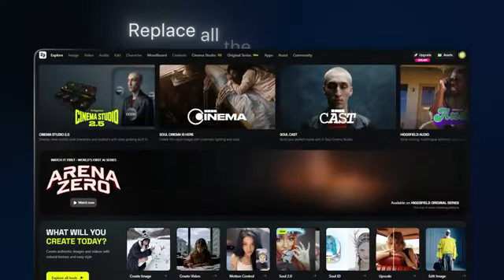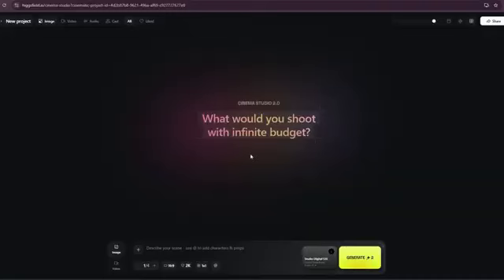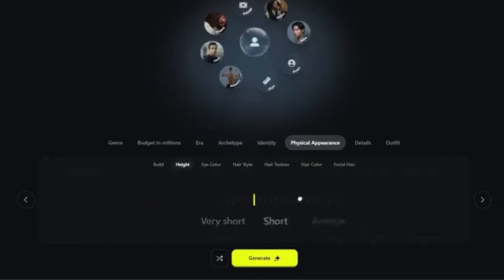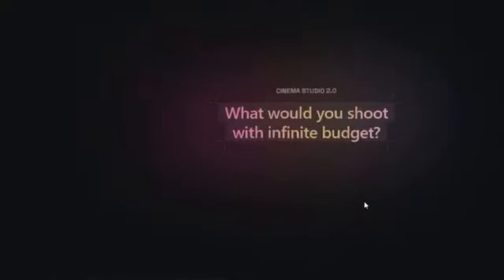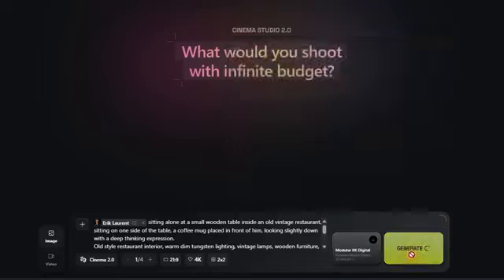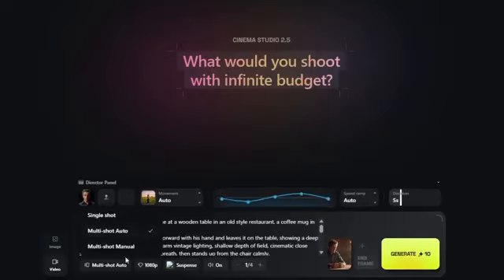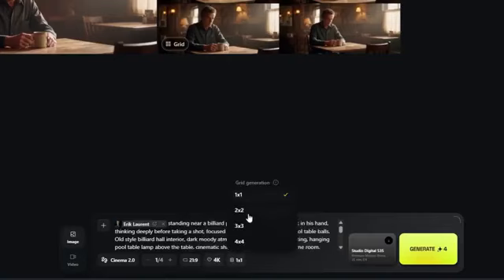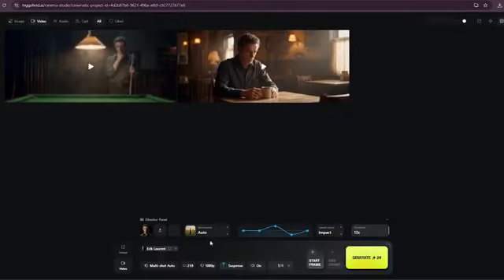How to create Consistent Characters with AI In Every Scene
In this video, I show my full workflow for creating consistent characters and cinematic videos using Higgsfield and the new Cinema Studio.
With this powerful AI Video Generator, you can do character creation, scene generation, and full cinematic AI video making inside one platform without switching tools.

If you are doing AI filmmaking and struggling with consistency, this step-by-step tutorial will help you create high-quality videos using a clean single-dashboard workflow.

Let’s get started and unlock the future of AI video creation

These are Related Keywords People looking for 💡

higgsfield cinema studio 2.5
higgsfield cinema studio
cinema studio higgsfield
higgsfield cinema studio 2.5 review